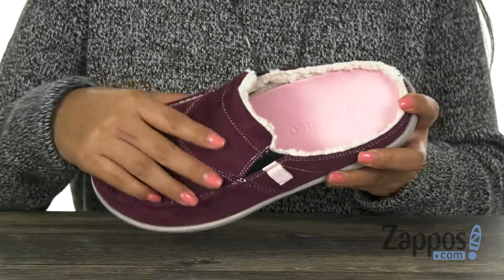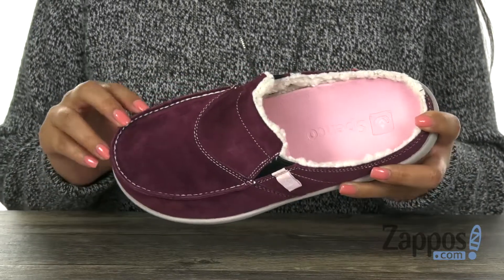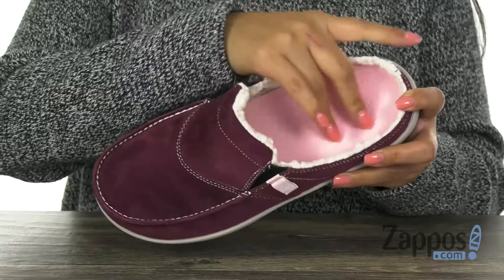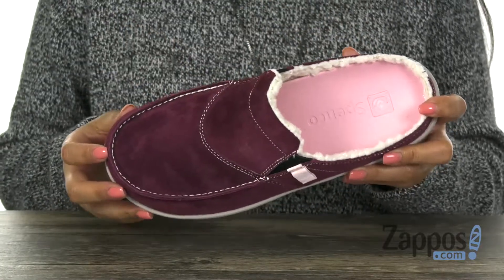Spenco Siesta Cozy SKU: 9200398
Kick your feet up and relax wearing the Spenco&reg; Siesta Cozy.
Slip-on construction
Rounded toe silhouette.
Man-made lining.
Lightly padded insole.
Man-made outsole.
Imported.